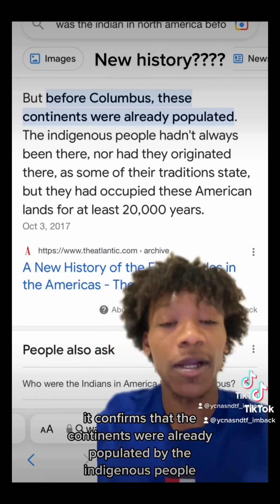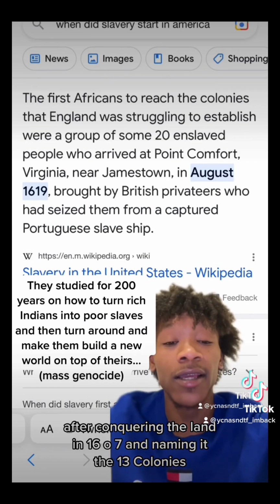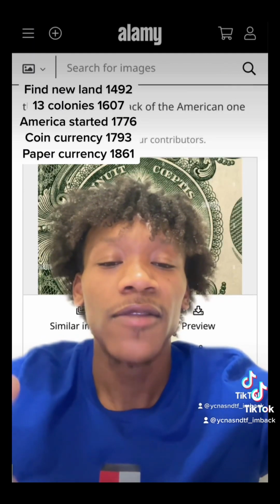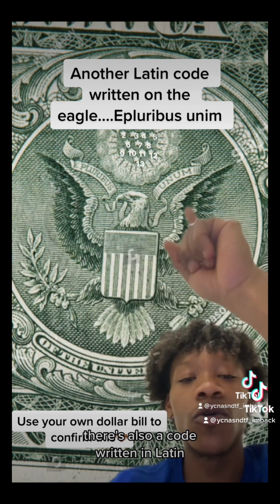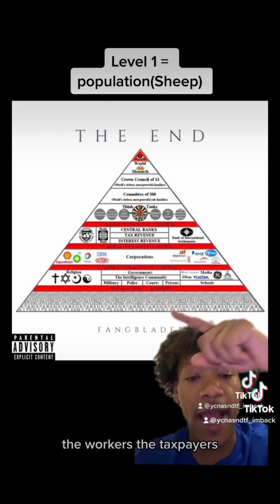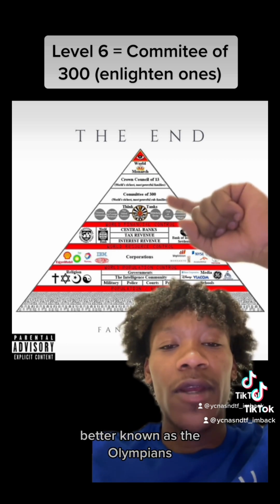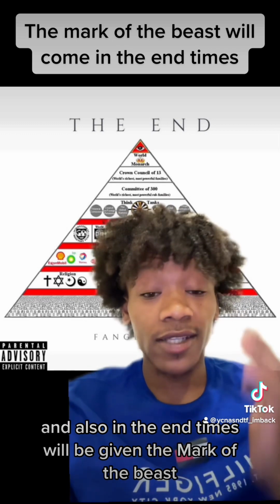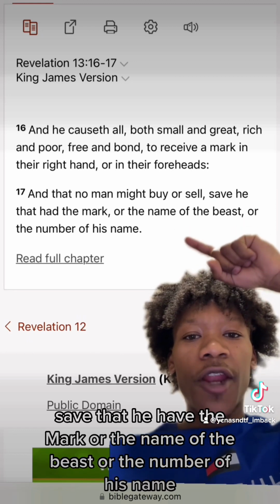“THE TRUTH HURTS”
God prophesied the great tribulation to happen during the end times of mankind… Although we aren’t quite there yet I believe they’ve been grooming us since 1492🗣️‼️After the creation of the 13 colonies you can easily see how the 13 royal families symbolize their plan of destruction… Elon musk plays a role in the the new world order as he plans to microchip the population in short years to come. Is the end times upon us??? Are we the generation to witnesses the return of God?? Theres many things that still has to happen in order to call our timeframe the end, but I know something is coming…